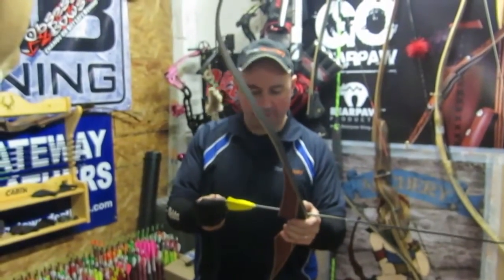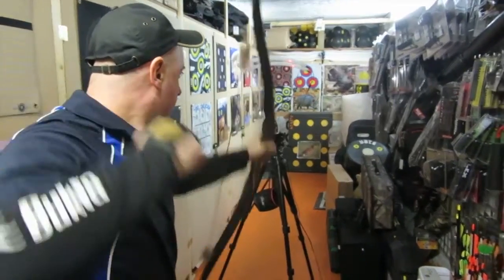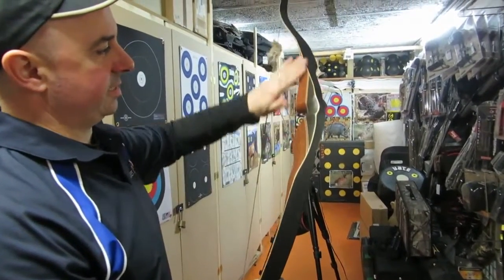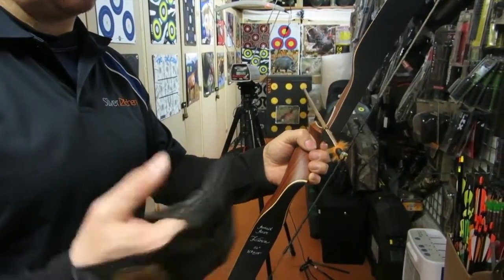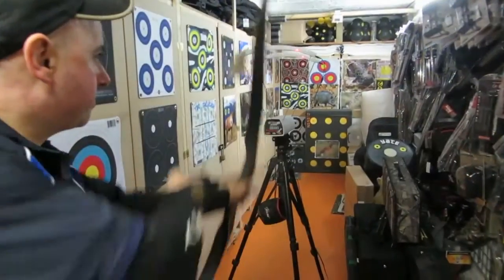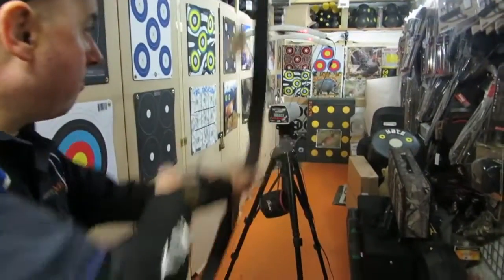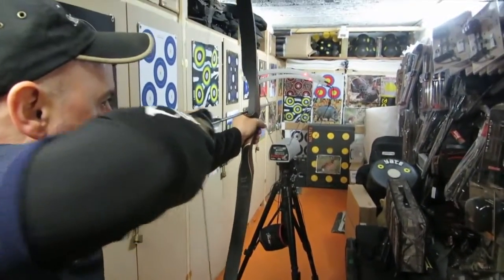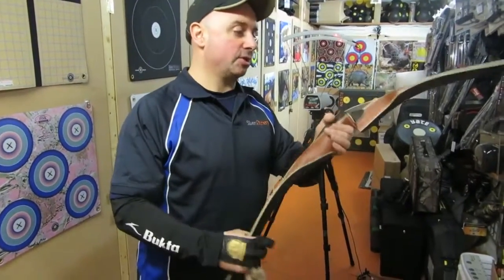Bearpaw Bodnik Kiowa - Arrow Speed Chrono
Silver archery put the Bodnik Kiowa recurve bow through the chronograph with a variety of arrows to determine the best shafts suited for this bow.

Bodnik Kiowa 45lbs@28"